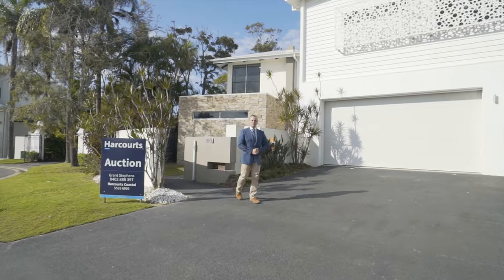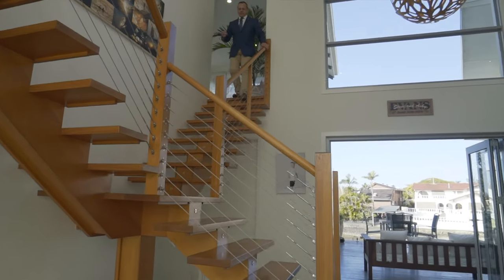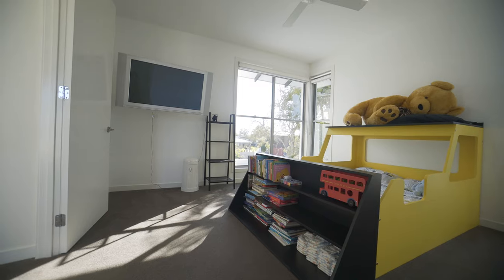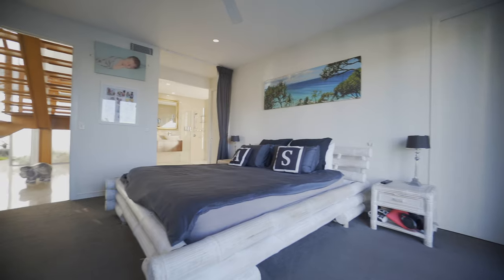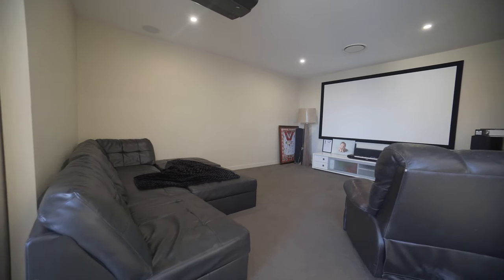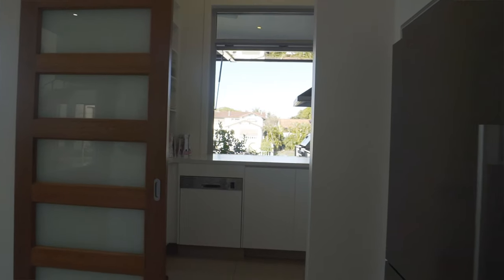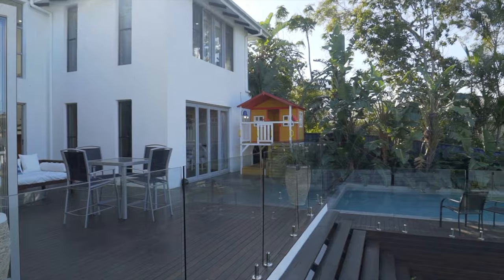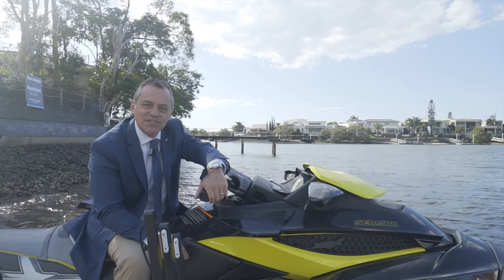15 Cedar Place, Broadbeach Waters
Captured by your award winning video production team - Elite Media. Servicing Melbourne, Gold Coast & Brisbane.